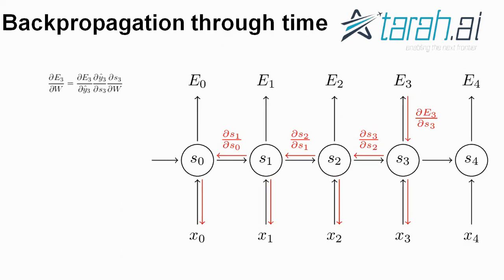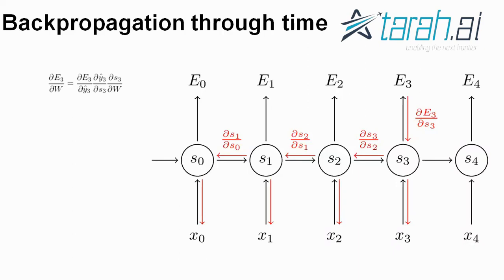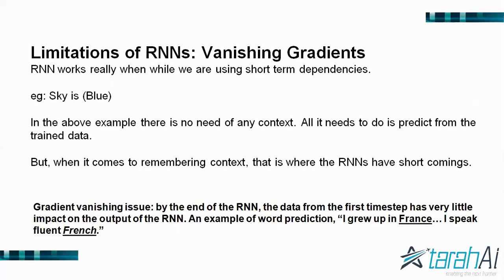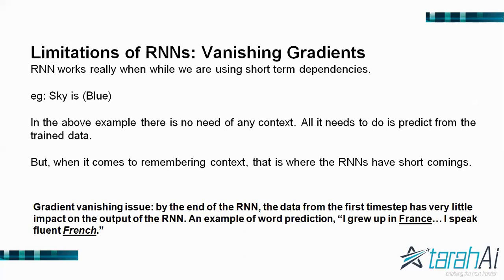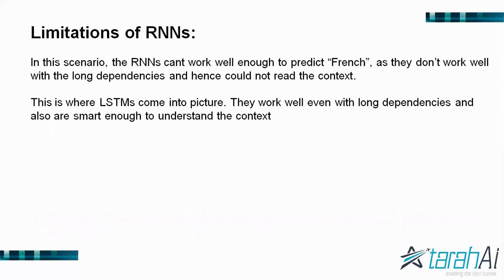Backpropagation through time | Dr. Srinivas Padmanabhuni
This video talks about Backpropagation through time in transfer learning.

Transfer learning is the reuse of a pre-trained model on a new problem. It's currently very popular in deep learning because it can train deep neural networks with comparatively little data. This is very useful since most real-world problems typically do not have millions of labeled data points to train such complex models.

We'll take a look at what transfer learning is, how it works, why and when you it should be used. Additionally, we'll cover the different approaches of transfer learning and provide you with some resources on already pre-trained models.

We will look at the programming approach of transfer learning.